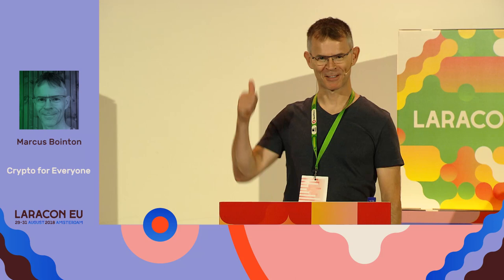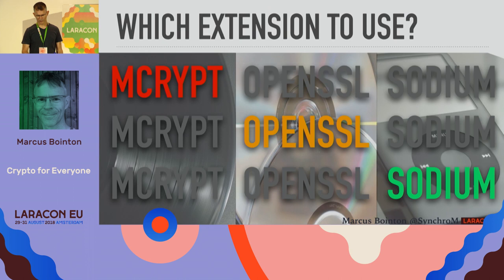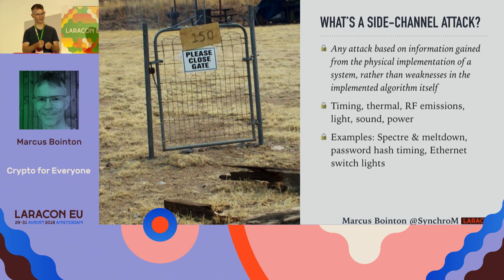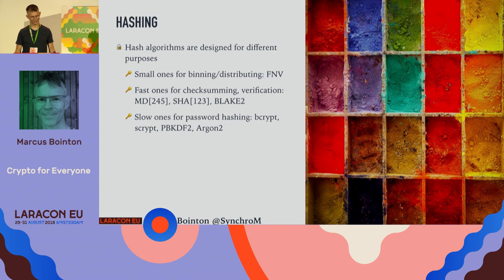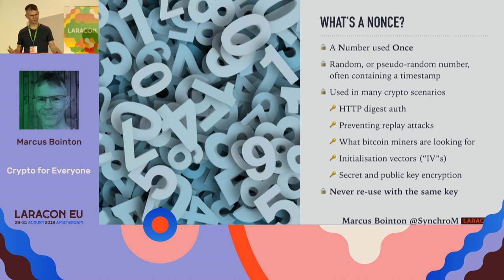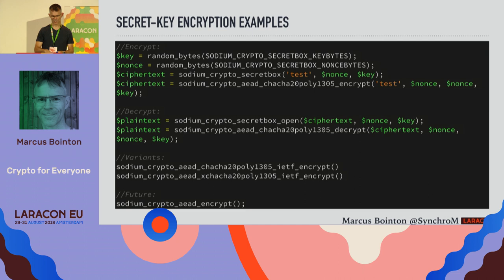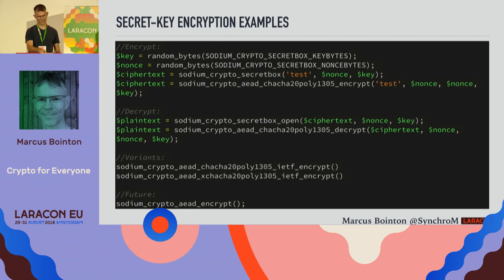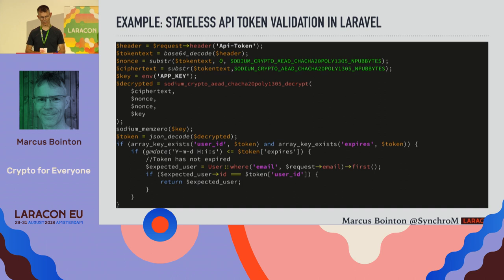Crypto for everyone - libsodium in PHP 7.2 - Marcus Bointon - Laracon EU 2018 Amsterdam